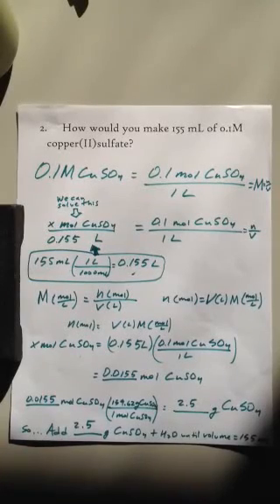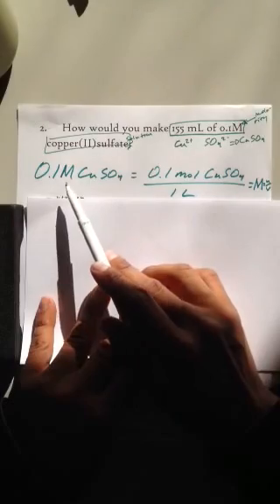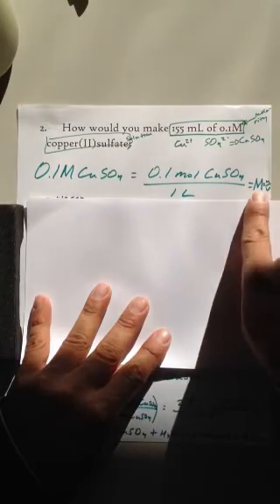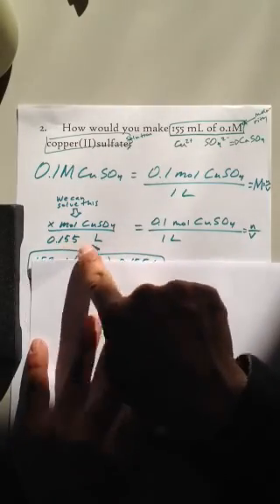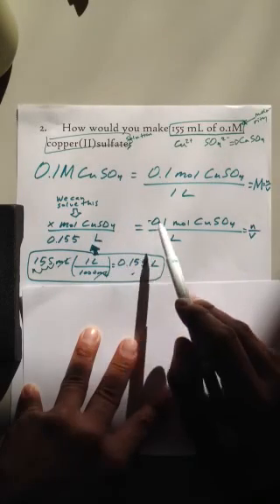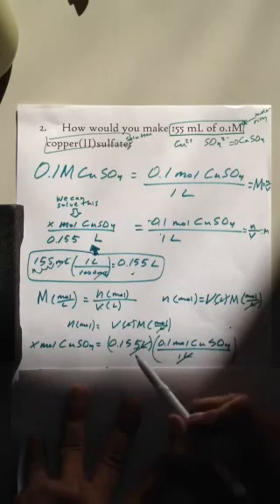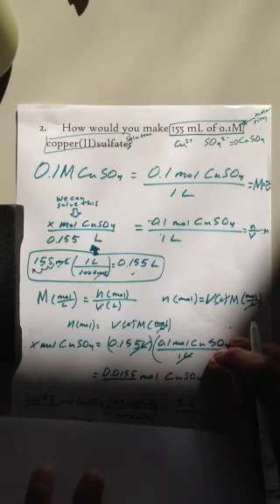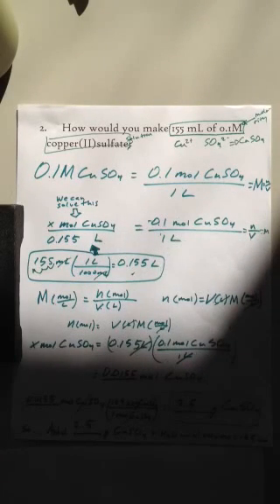make a solution with a particular volume and molarity- quiz#2